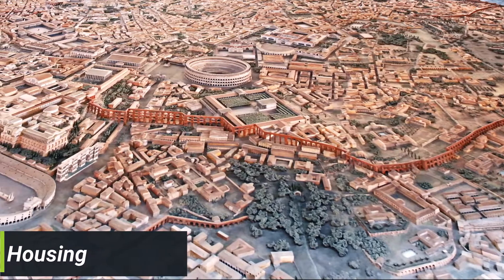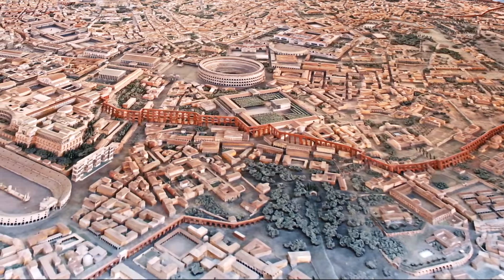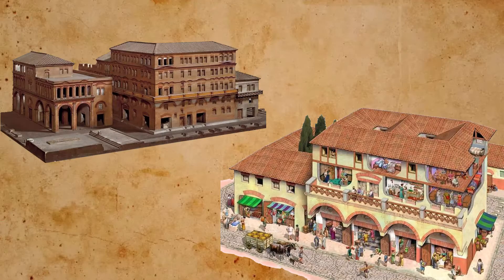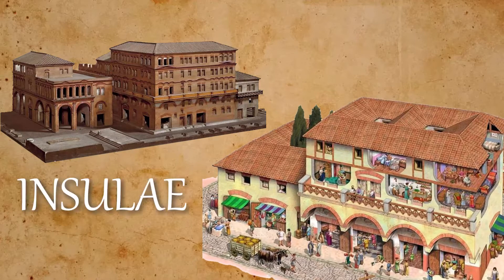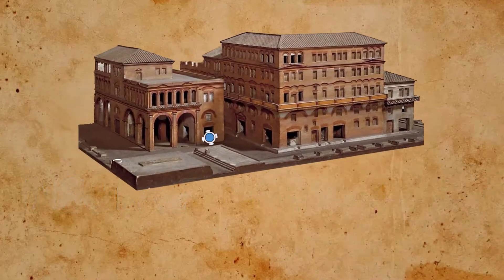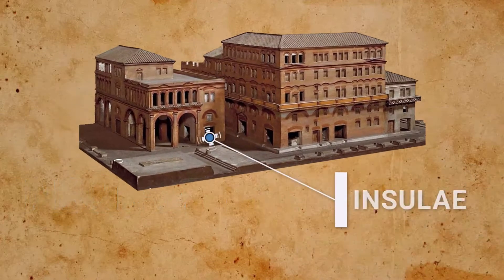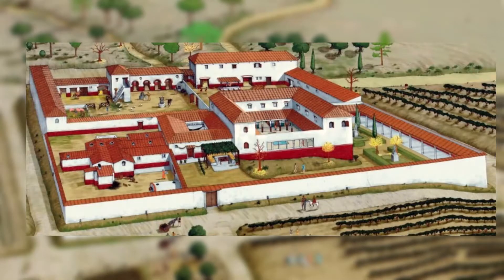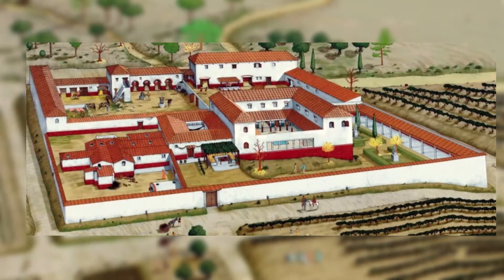The Untold Story of ancient rome life in the city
ancient rome life in the city
The hub of life in Ancient Rome was the city. Rome was the center of the empire, there were many large and important cities throughout the empire.

rome city Planning
The Forum
Commerce
rome Housing
rome Entertainment
rome Public Baths
How many people lived in a Roman city?
Interesting Facts About Life in an Ancient Roman City